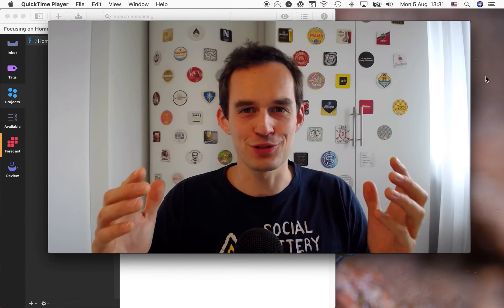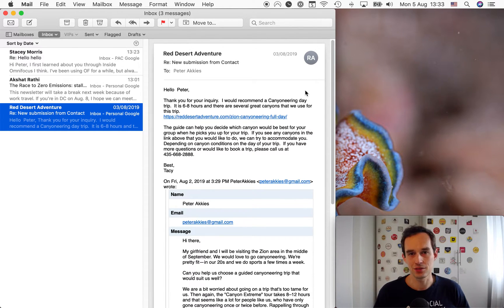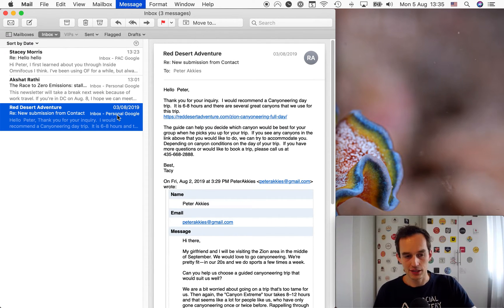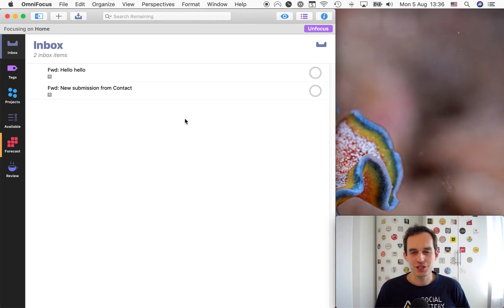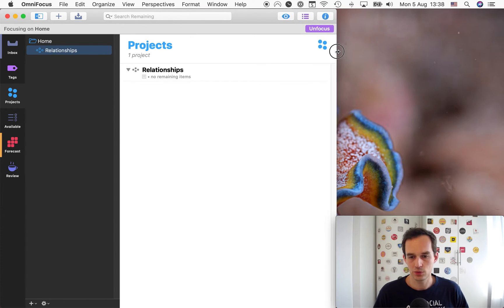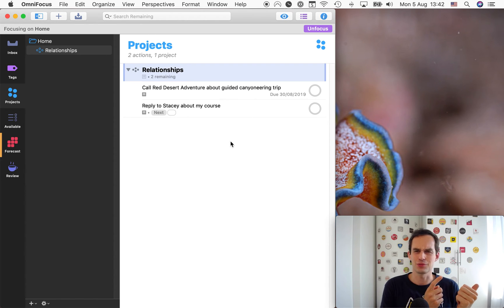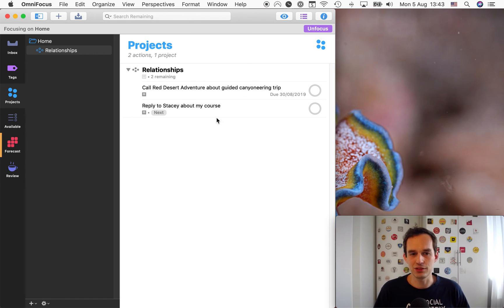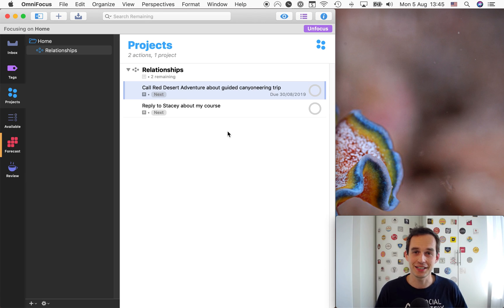My 3-Step OmniFocus Workflow for Processing Your Email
Get lots of email? Find it hard to keep track? Use this 3-step OmniFocus workflow and feel confident you'll get everything done on time.